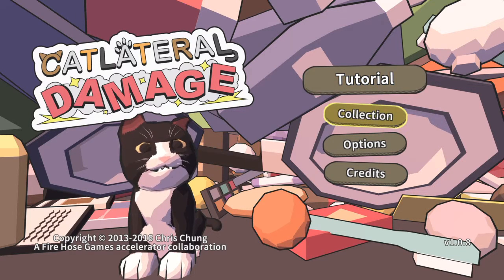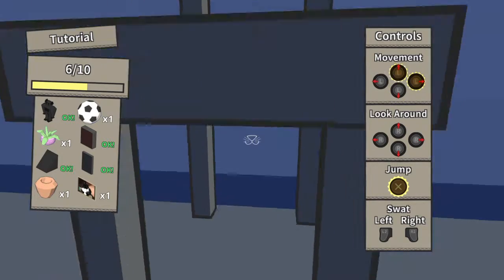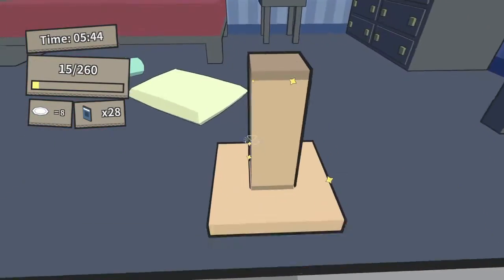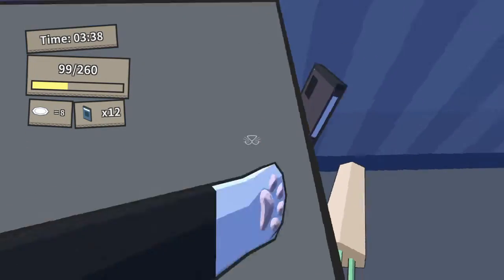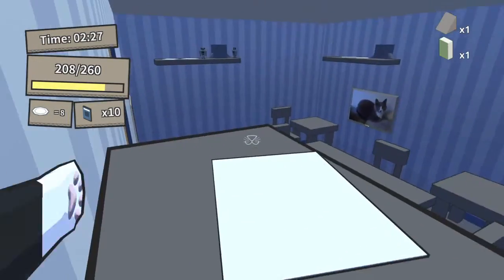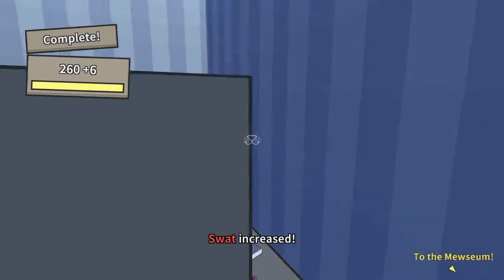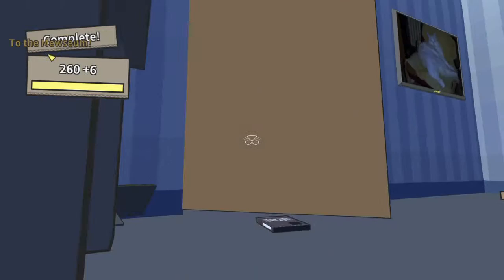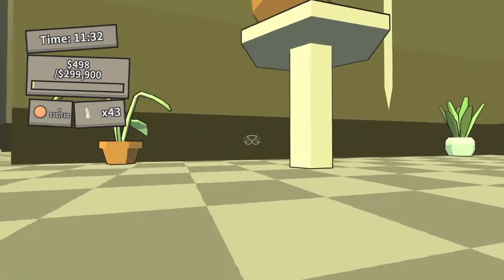Catlateral Damage | F#ckin Sh!t up | Bad Pussy!!!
Hey everyone im really loving this cat simulator, its really fun for $9.99 on the PSN Store check it out and show your score to see who the baddest kitty is!